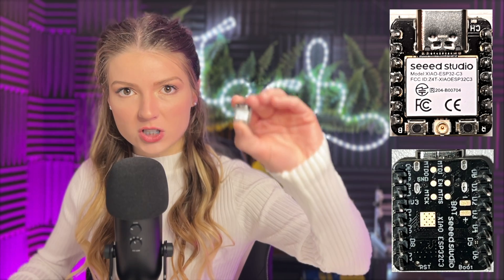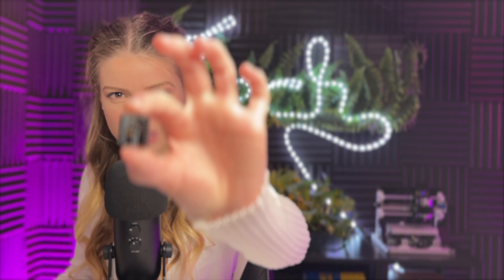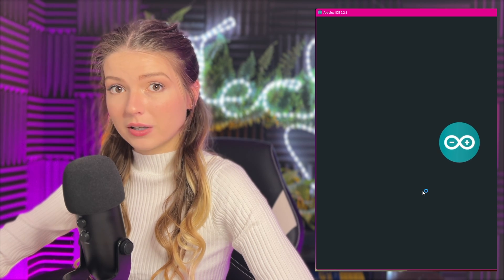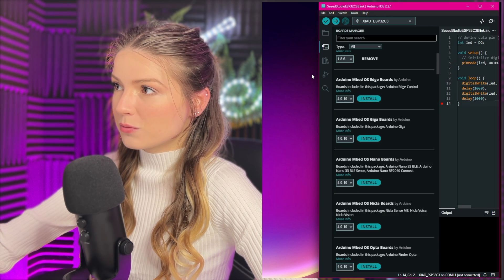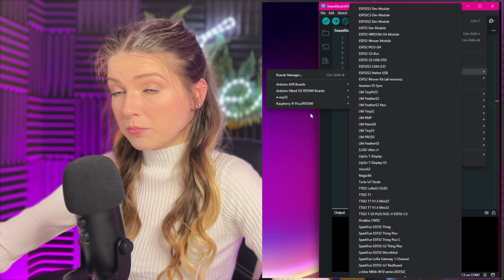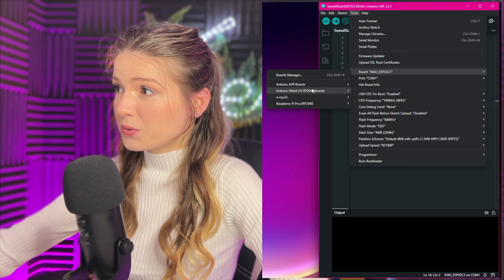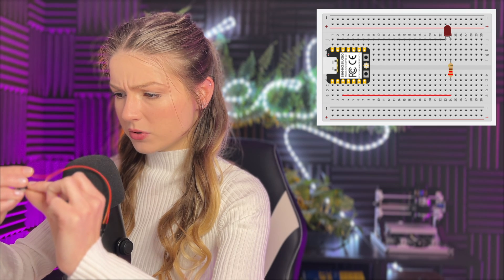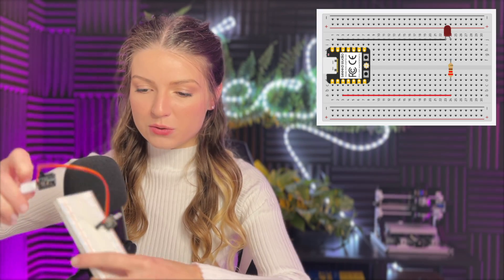Getting Started With The XIAO ESP32-C3 Simple Blink Program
In this video I go over all the things needed to run & upload the simple blink program to test your device and make sure everything works as it should with the Seeed Studio XIAO ESP32-C3 board:
   -all the basic hardware
   -the code / programming
   -installing board managers
   -troubleshooting possible issues